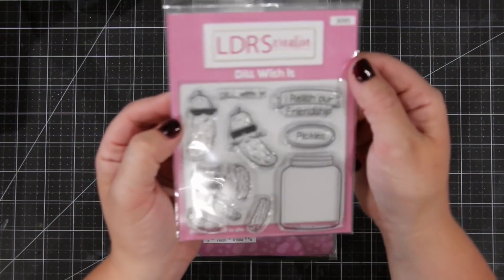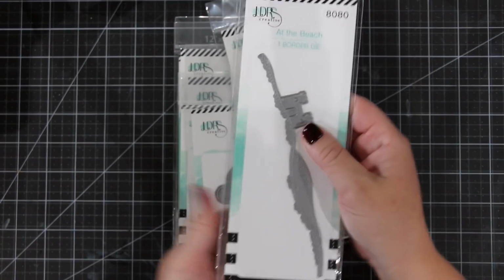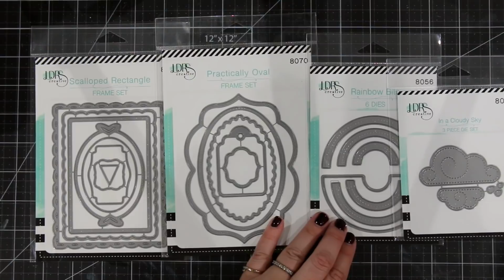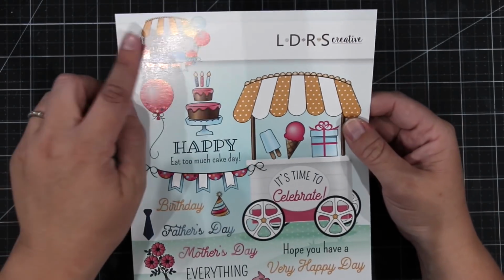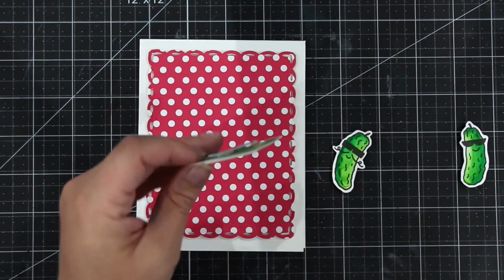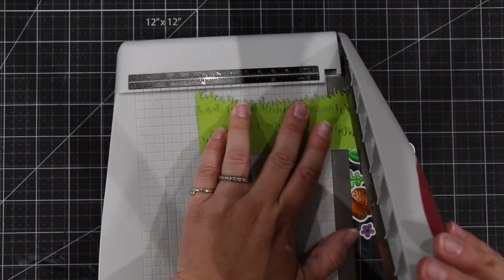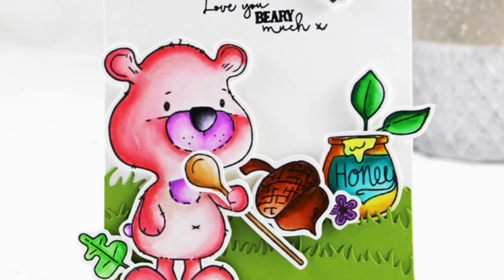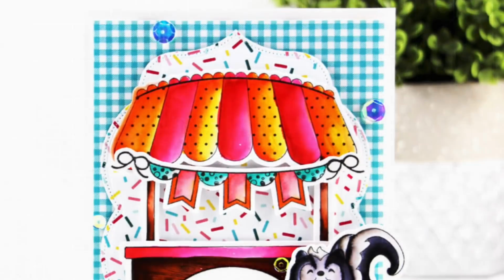5 cards - 1 kit : JUNE RELEASE AT LDRS CREATIVE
Learn how to create 5 projects easily and fast  (5 cards - 1 kit) with our latest products in store and one of our biggest release ever! Something for all crafters out there: stamping, coloring, sentiments, clean and simple, art journaling, etc.!

platforms below to see more from LDRS Creative!

Related Products:
- At The Beach die set

*Mini Raven ink cube (Cobblestone hybrid ink mini cube set)